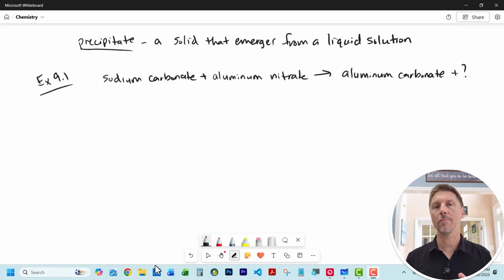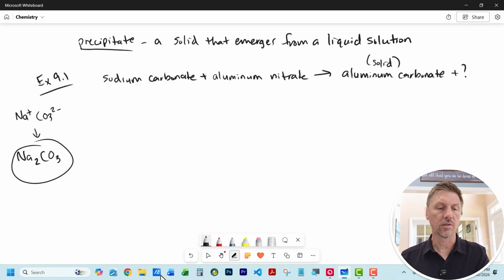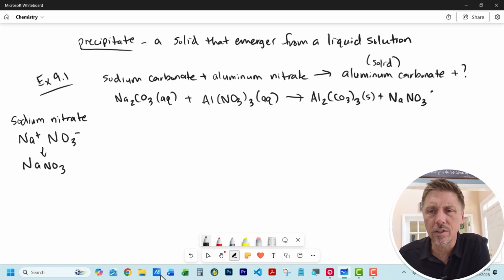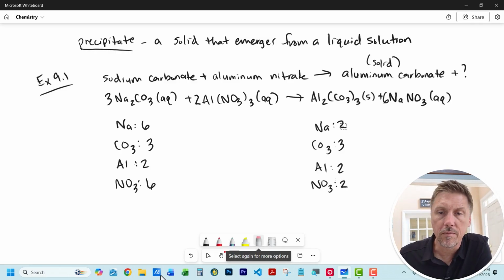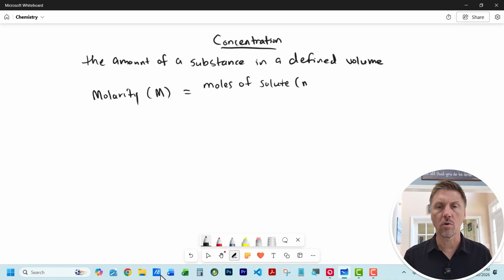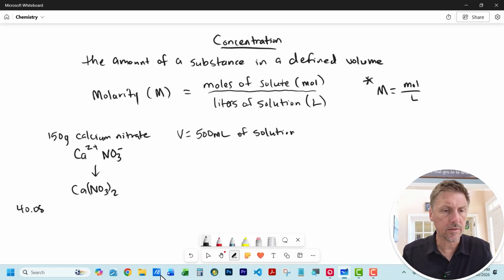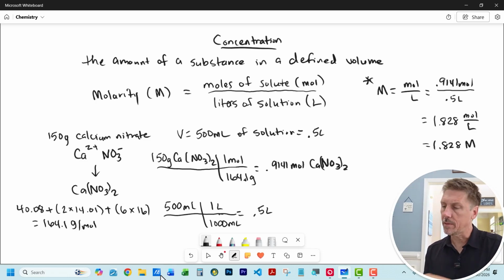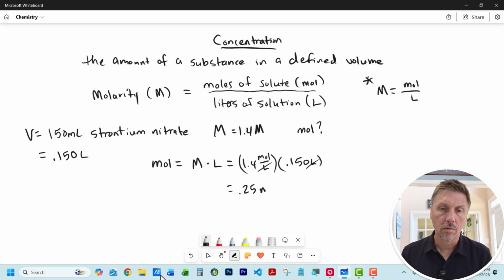chemistry 9C - Precipitates, Concentration, and Molarity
Defining a precipitate and working stoichiometry problems with chemical equations involving them. Understanding concentration and how to use the molarity formula to express it.